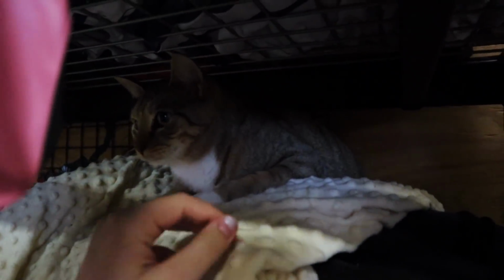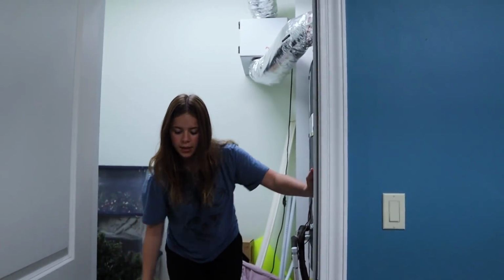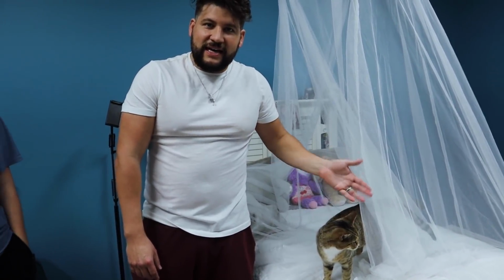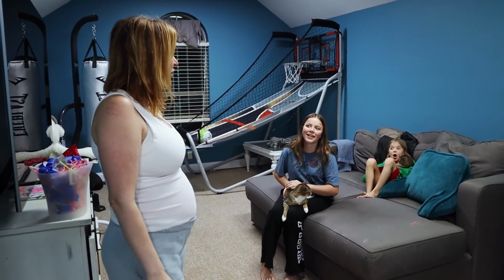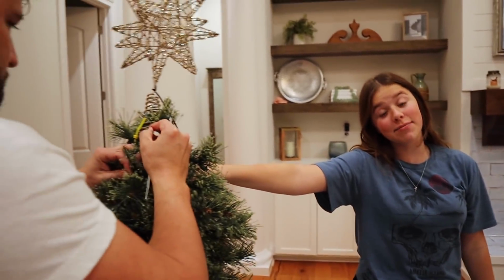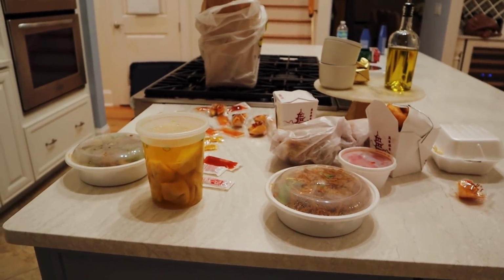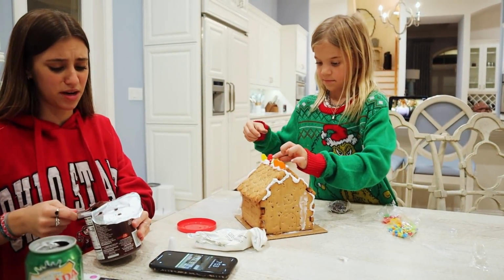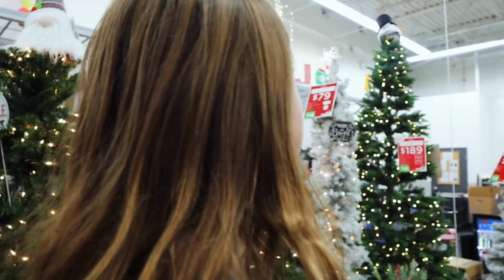We found kittens living in our CHRISTMAS TREE!!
The girls decide to try and play a little prank on the parents. WE have hd some stray cats roaming around our yard. They are super sweet and playful so the girls pretend like the cats have been living in their Christmas tree. When the parents get home from running errands Jayla, Aydah and Rory try to convince Jesse and Terra to let them keep the kittens!!
FOLLOW US
    Terra  @smellybellymom
    Jesse @smellybellydad
    Jayla  @jayjay_ofishal
    Aydah@adydah_ofishal
    Rory's @rorykate_ofishal
                   aydah_ofishal123
                   tmoney278
                    jessevee278
***We are a family of 5 who love creating fun videos for everyone watch. We love entertaining, and being silly and goofy on camera.
FUN FACTS
-Terra used to be a chef, but now is a professional CHICKEN RAISER!!!
- Jesse is a musician, and can play lots of instruments, but lately has been into making music videos for the channel.
- Jayla is the oldest. She is 16, and is in 10th grade. She loves being funny, and making everyone laugh!
- Aydah is the monkey in the middle at 13 years old, and is in 7th grade. She love caring for others, and also being a goofball
- Rory is the youngest. She is 8, and was born one month early!! She only weighed 5 pounds!